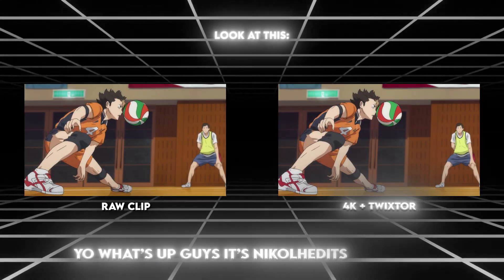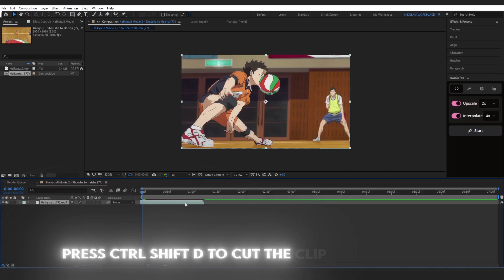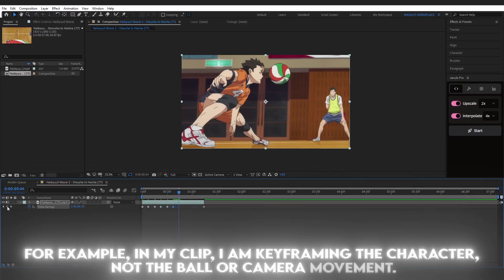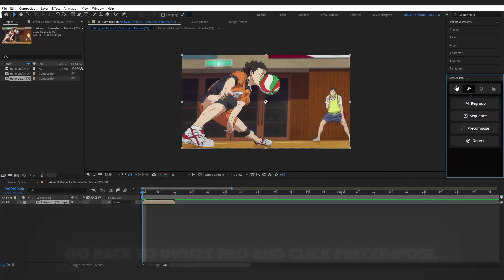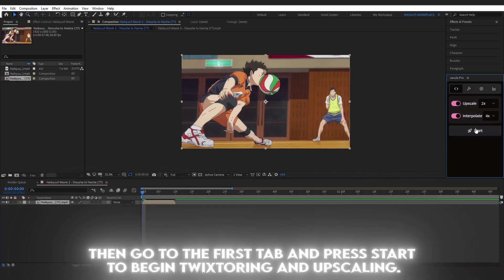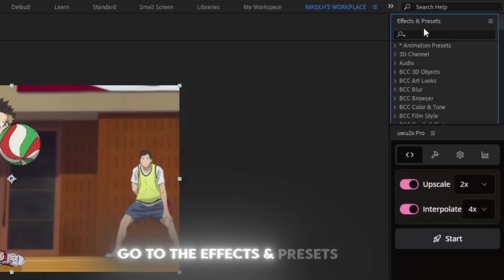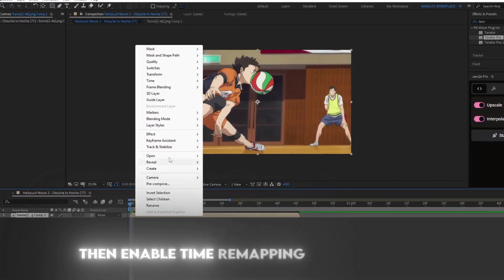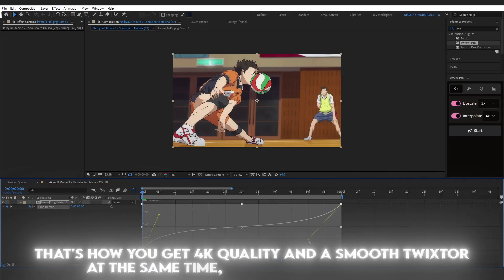How to Twixtor + Upscale in After Effects (One Click)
How to Upscale (4K) and Twixtor anime clips in One-Click all that inside After Effects.
In this tutorial, I’ll show a simple one-click workflow inside After Effects (AE) to upscale to 4K and finish with Twixtor for a clean, smooth look. It’s fast, simple and clean perfect for AMVs and anime edits. Grab the script (uwu2x Pro) below, follow along, and use the steps on any edit.

Footage: brief clip from “Haikyuu!!” shown for tutorial demonstration.

Ignore